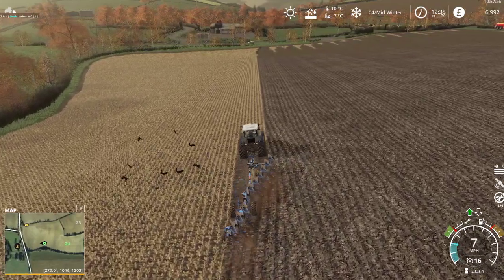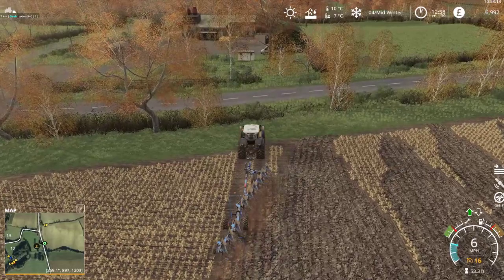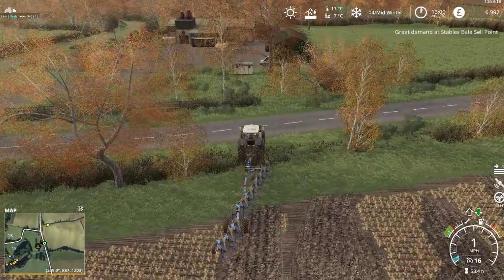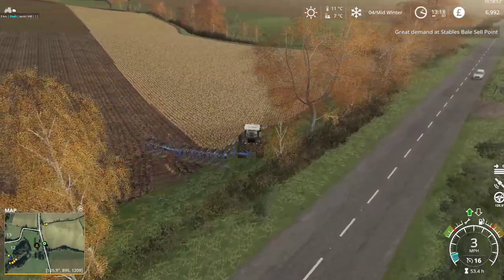FS19 - Oakfield Farm - Ep 45e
Episode 45 - Expanding the Farm.
Big field... lots of plowing. And since we're low on cash, we need to send the worker home and do it ourselves.